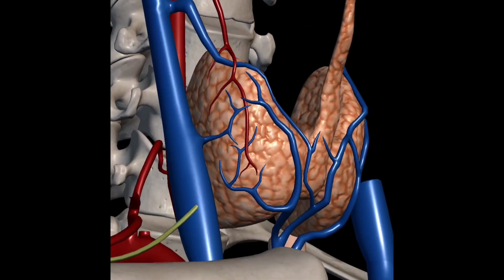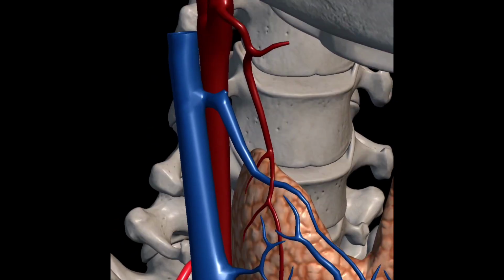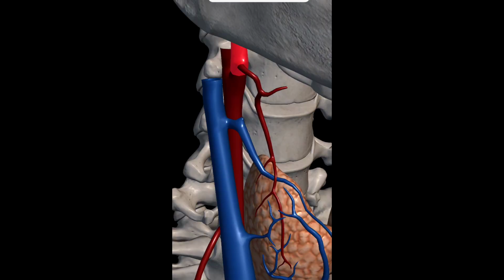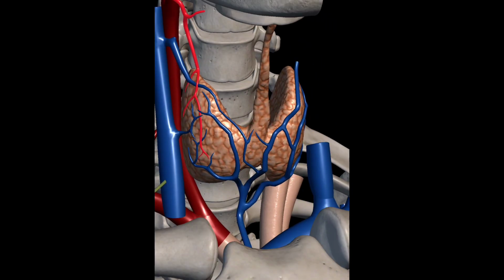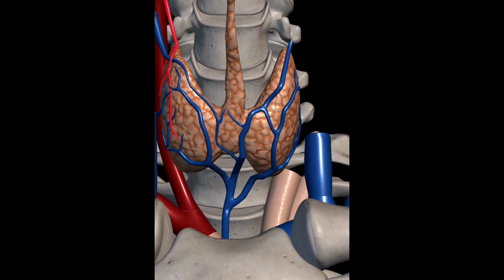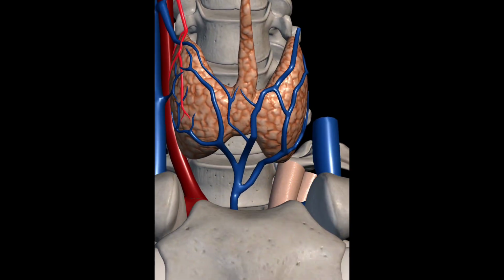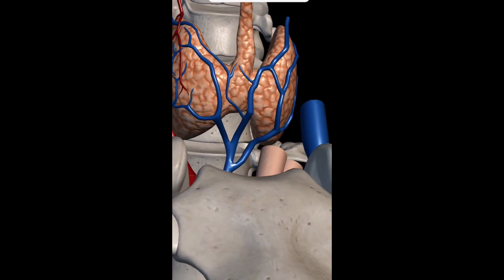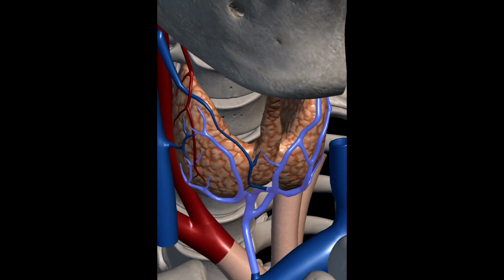Blood supply and venous drainage of thyroid gland |anatomy |surgery